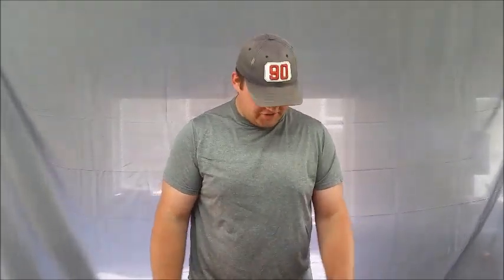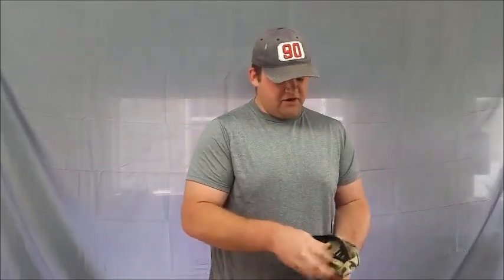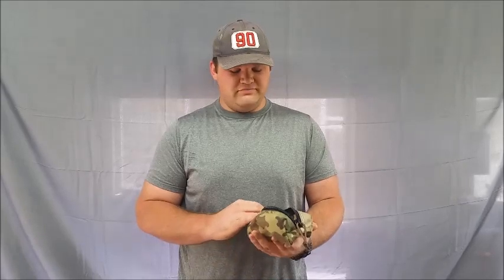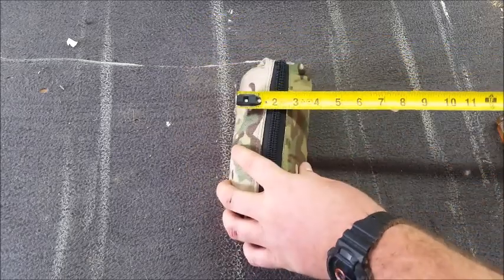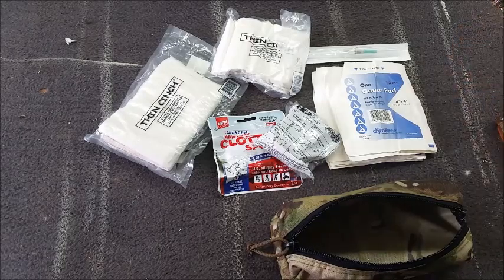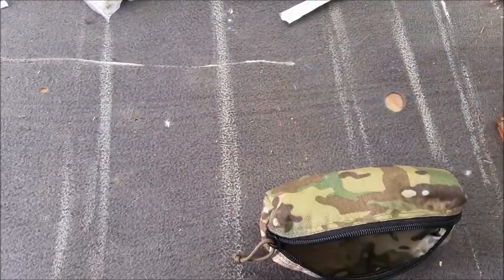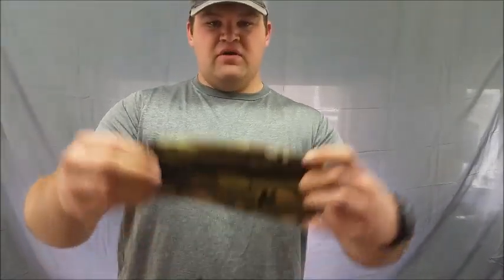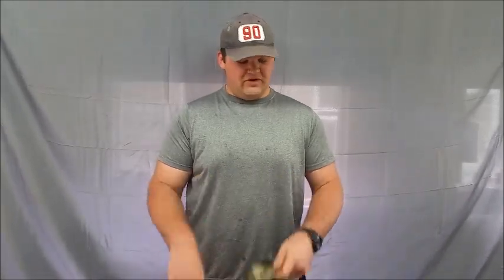SOE Tactical Hotdog Pouch Review